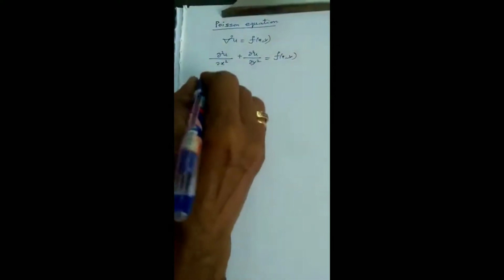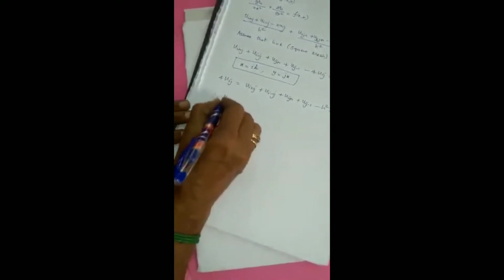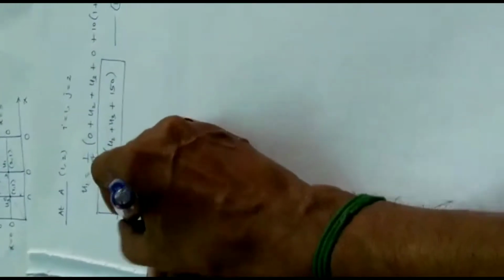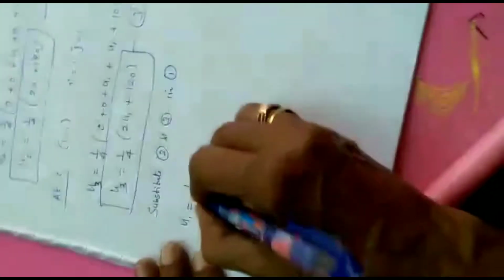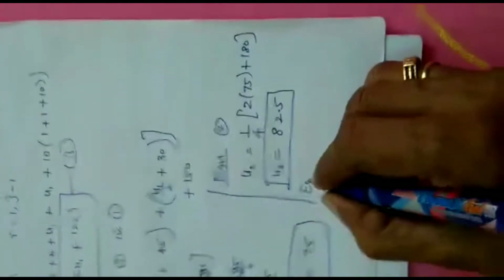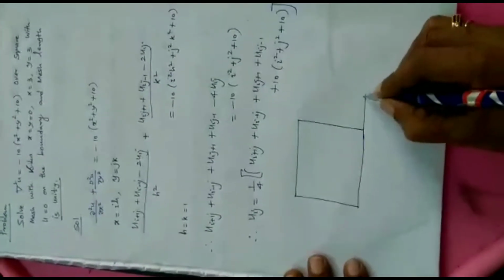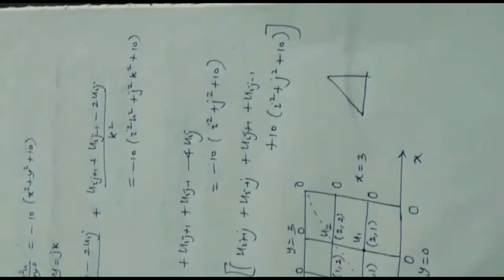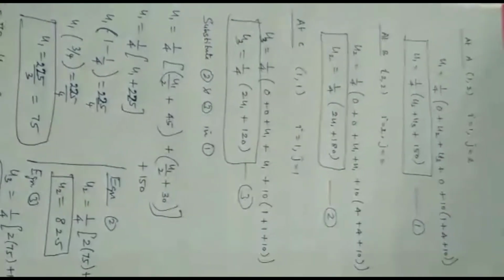Poisson Equation derivation and problems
poisson equation and its derivation discussed in detail